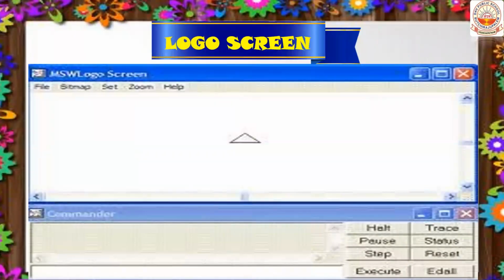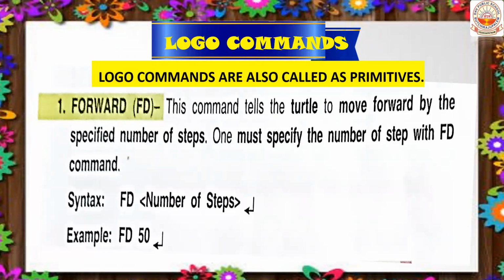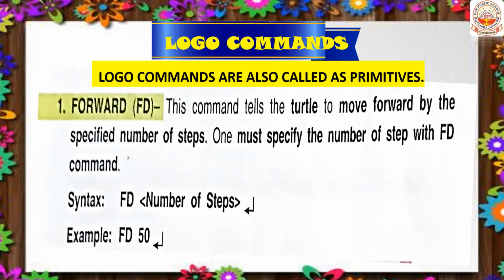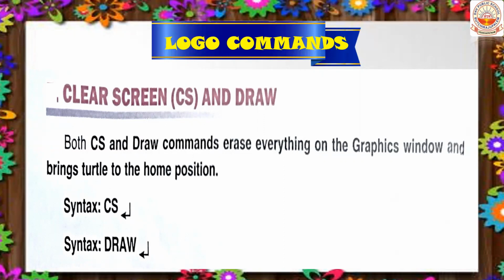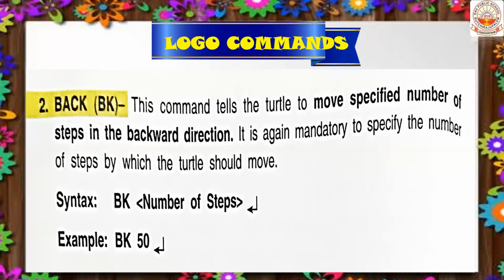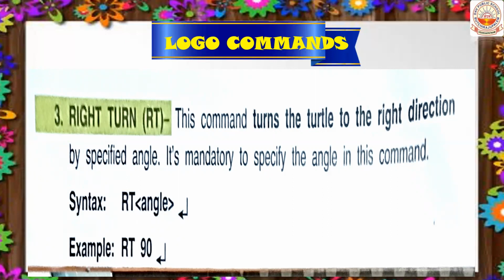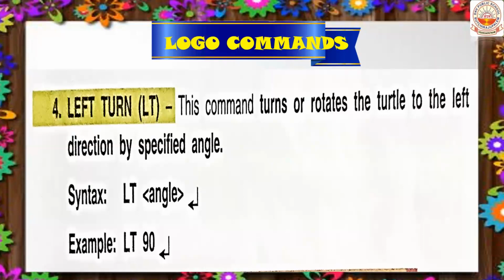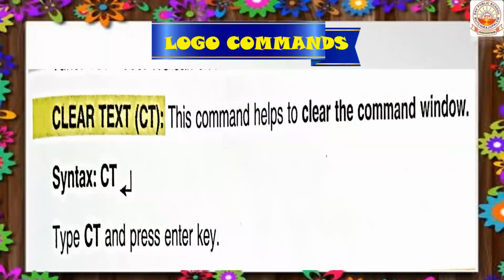30.01.2021 CLASS 4 COMPUTER LESSON 4 PART 2 BY V. S. SWATHI MAM